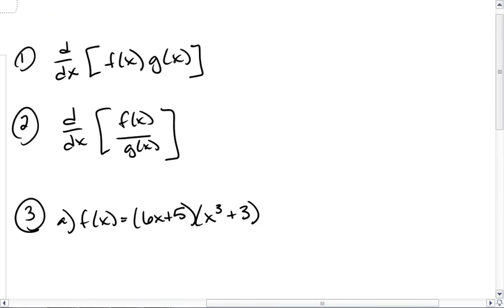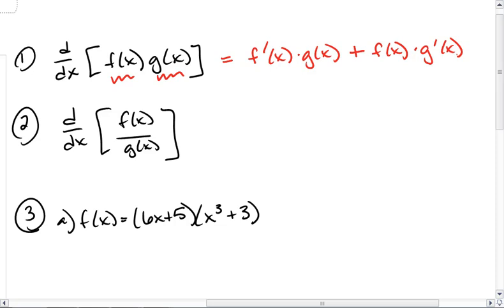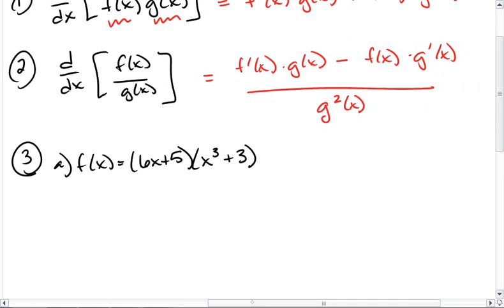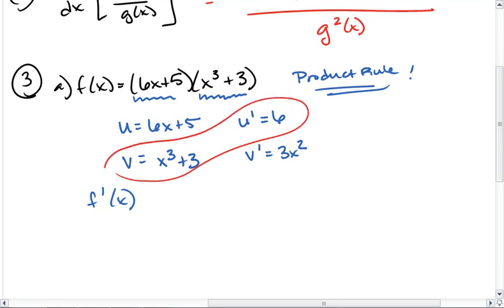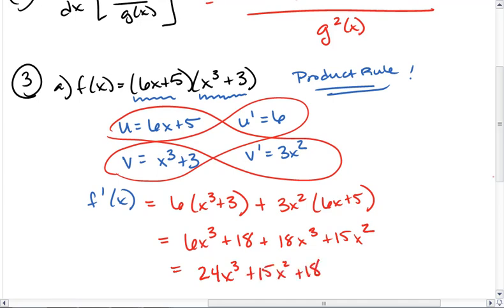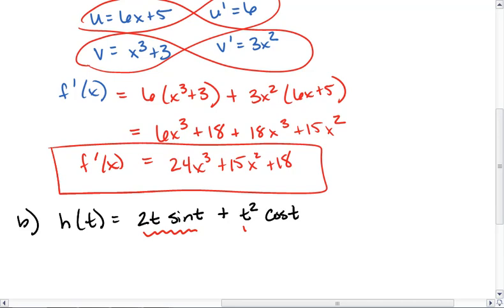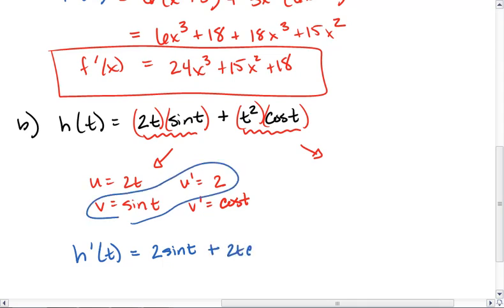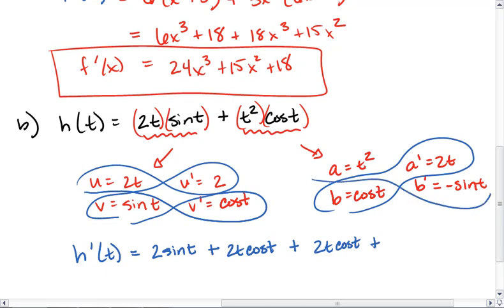Worksheet 4.4A (1 of 6)